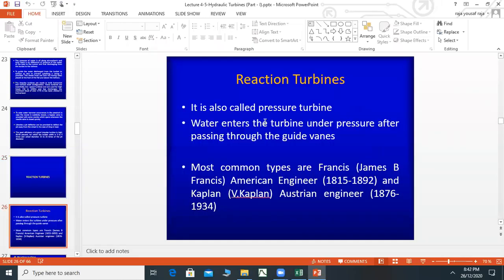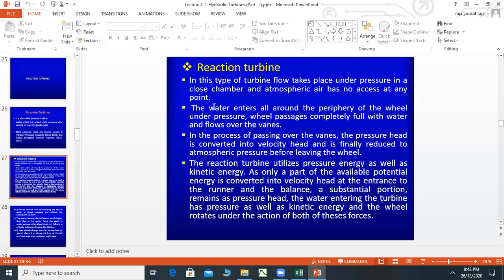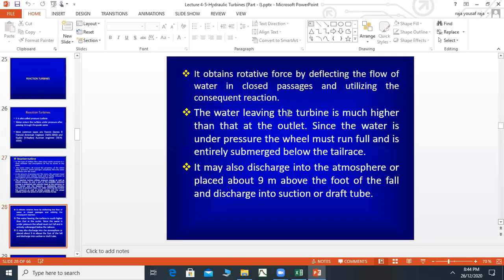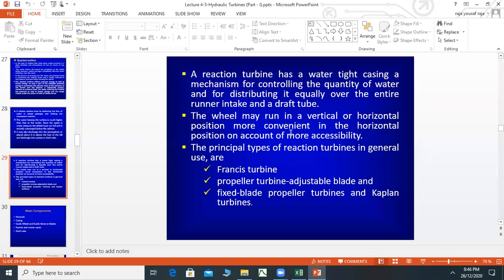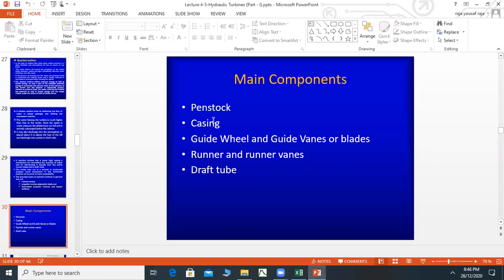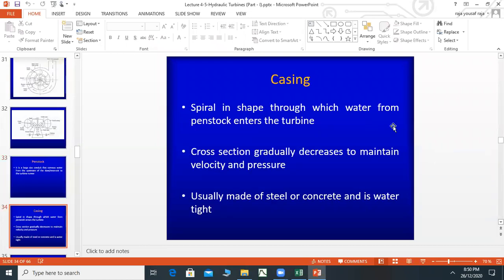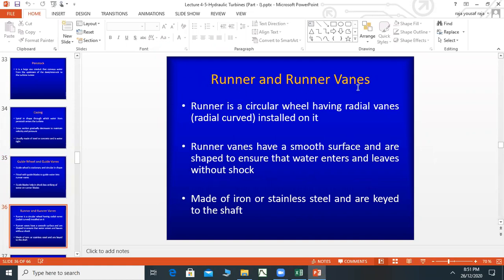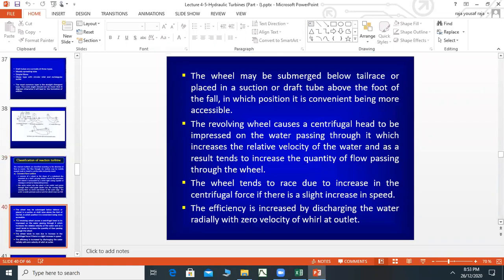Reaction Turbine | Hydraulic Machinery Lectures | Civil Engineering Learning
This video is the lecture about reaction turbine.In this reaction turbine definition and its components are discussed.